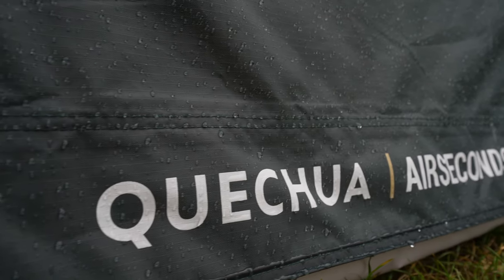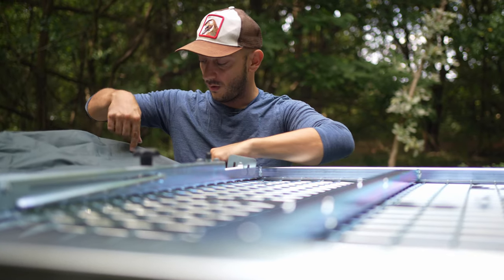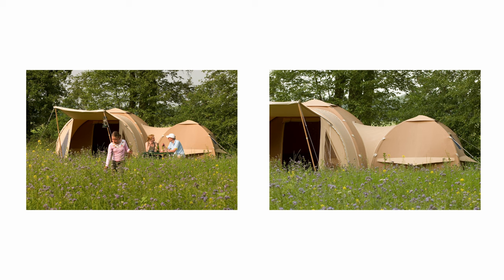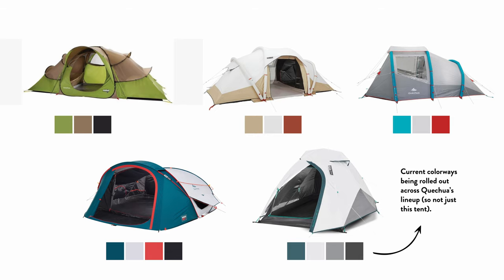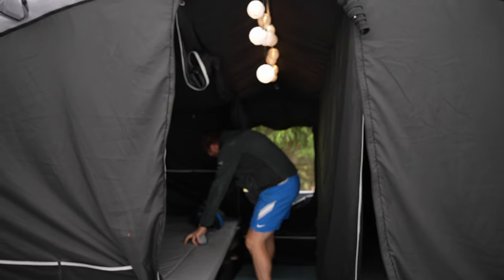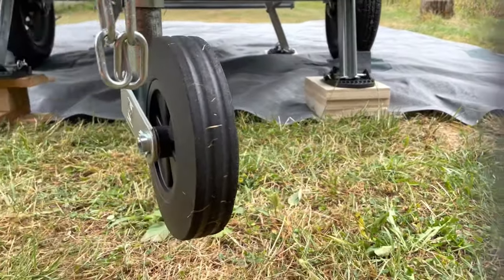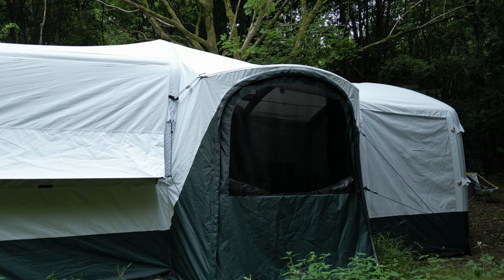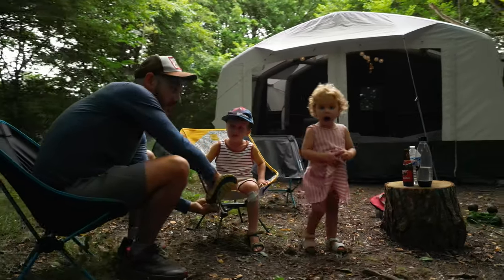Quechua Airseconds trailer tent 4.2 review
Decathlon delivers a real surprise with its first trailer tent. It folds out to provide a luxurious amount of space to up to four people. We put the prototype through its paces and find out this is more than just a tent with a license plate.

00:00 - Intro
00:43 - What is this?
01:38 - Ease of setting up
03:04 - Size and living space
05:31 - Styling
07:00 - Build quality
07:46 - Negative points
10:07 - Storage
11:50 - Bedroom experience
13:02 - Conclusion

- DJI mini 3 Pro
- Sony A7IV
- Sony 35mm f1.8
- Sony 85mm f1.8
- Rode lavalier II microphone